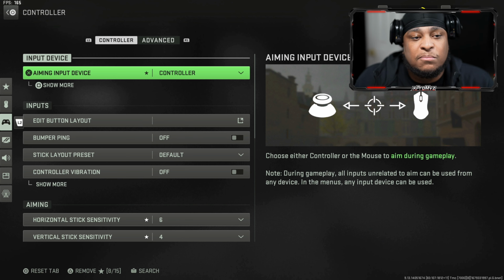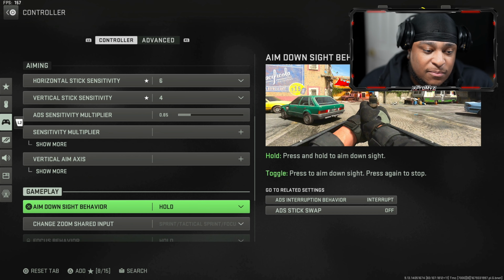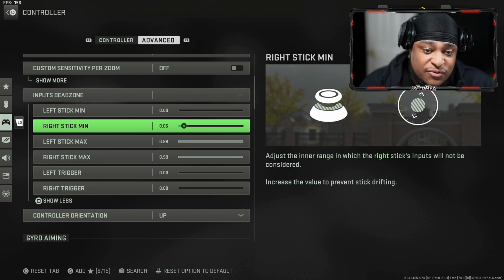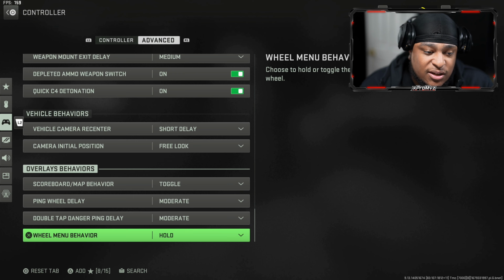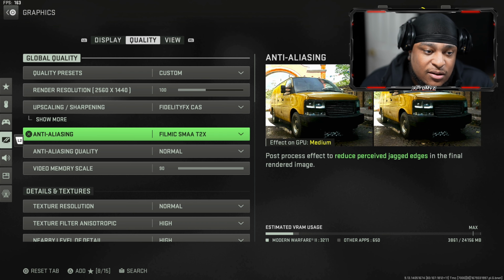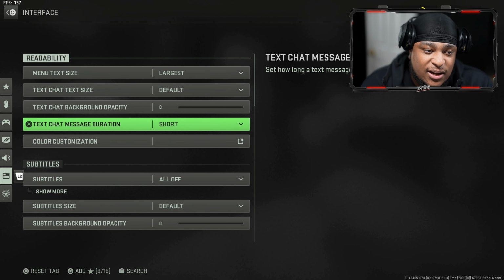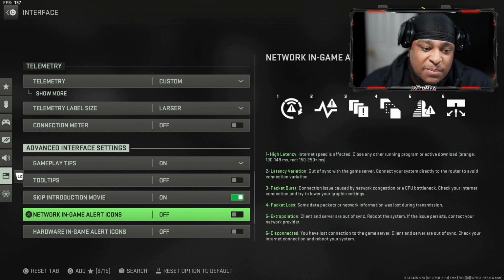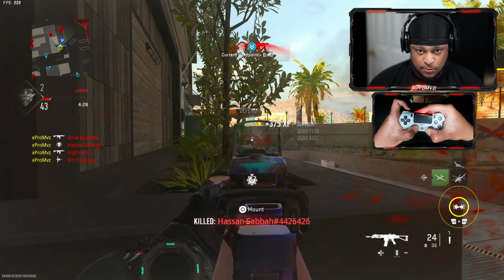CHANGE Your SETTINGS *IMMEDIATELY* in Modern Warfare 2! (MW2 Best Settings PS5/XBOX/PC)